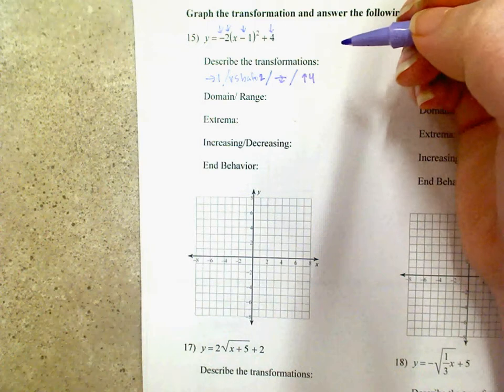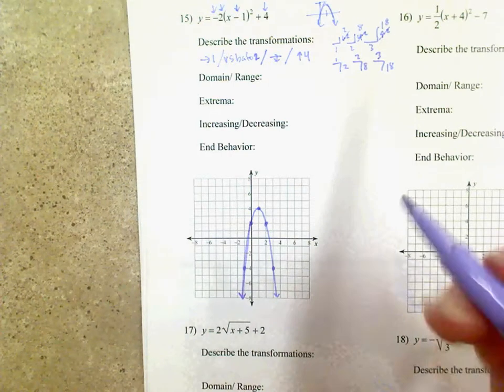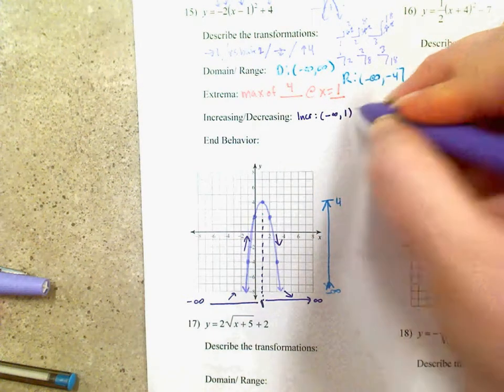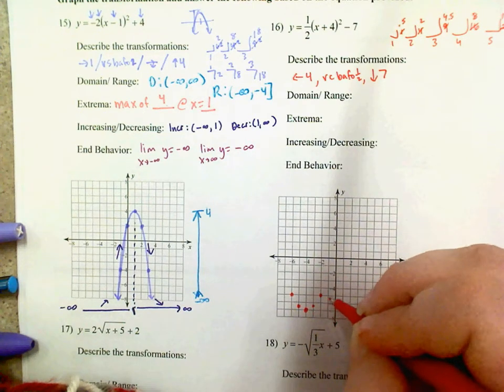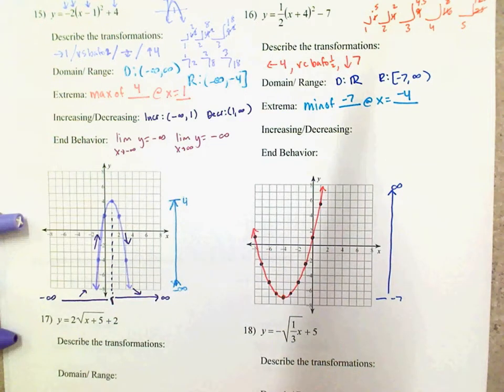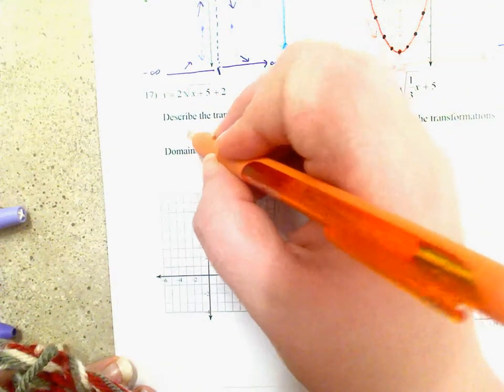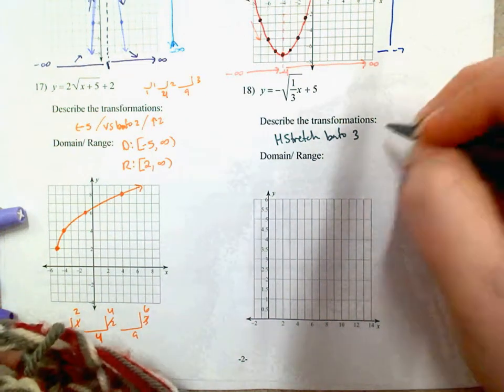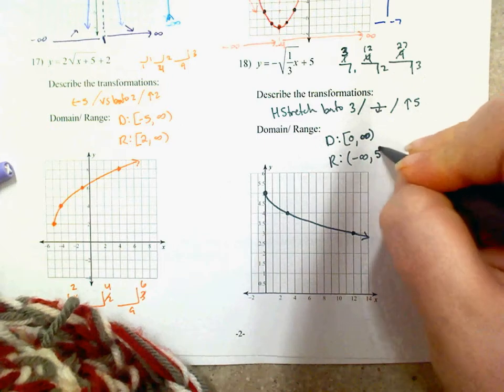Page 2 Honors Fall Semester Test Review